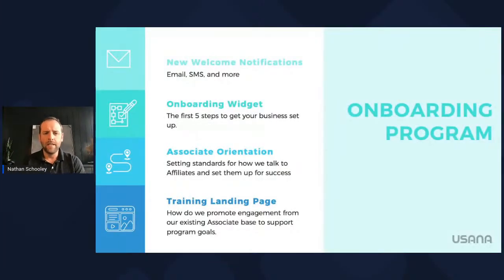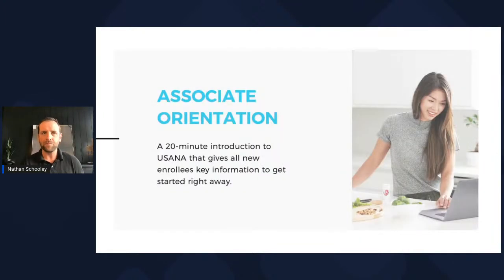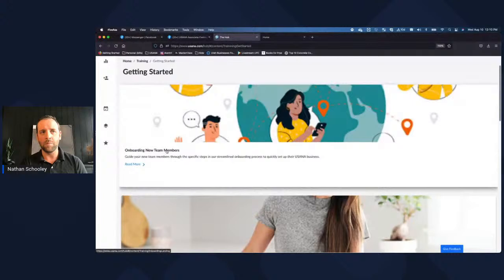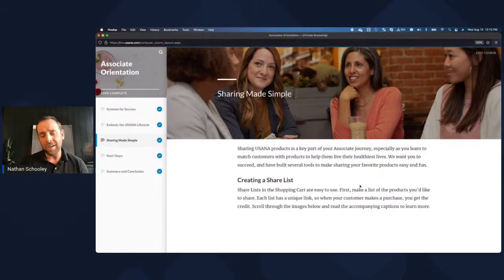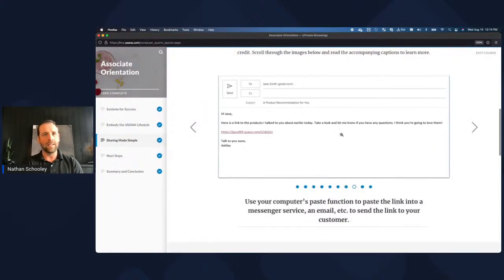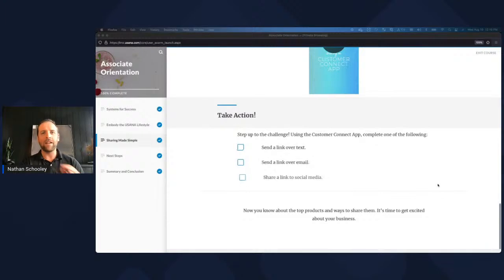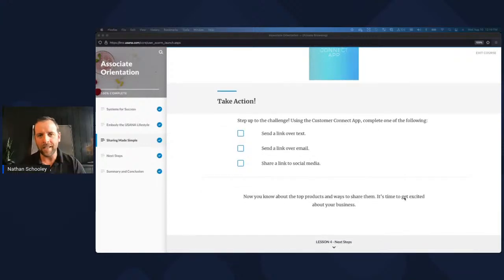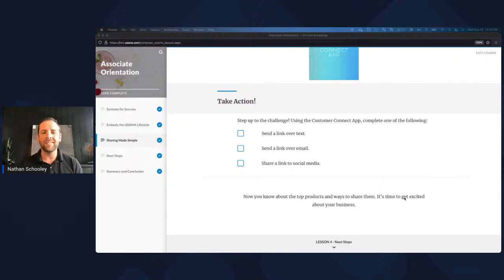Associate Onboarding #3: Sharing Made Simple, Create a share list, Using the Customer Connect app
This series will go over each section of the new Associate Onboarding Training!  Join us each week as we cover a different segment and discuss the topics.  Invite your new associates to go through it , and come along to participate together!